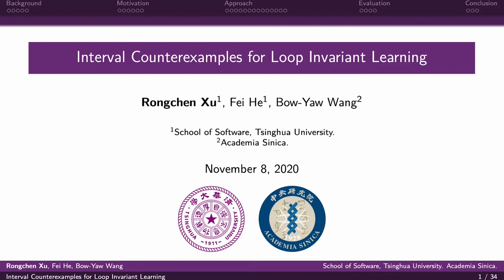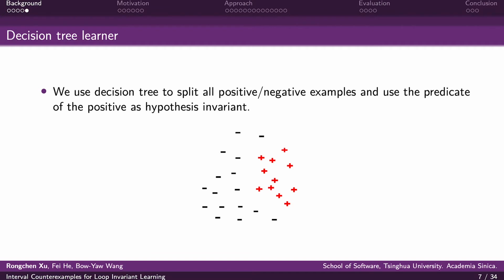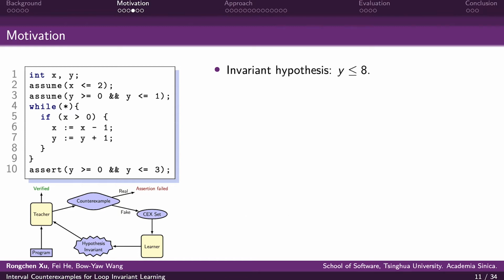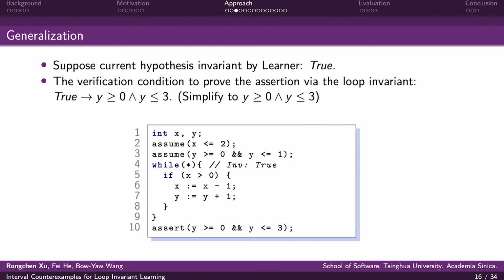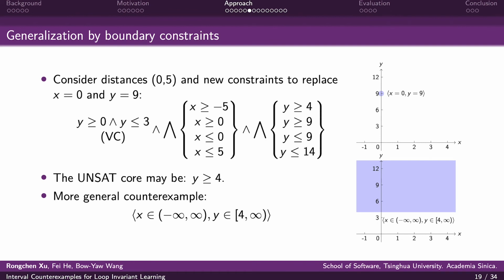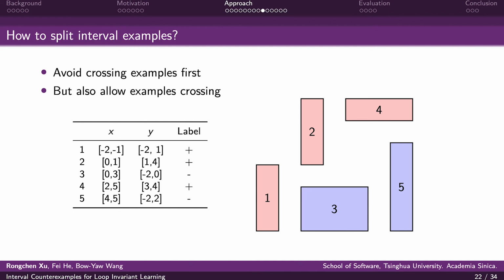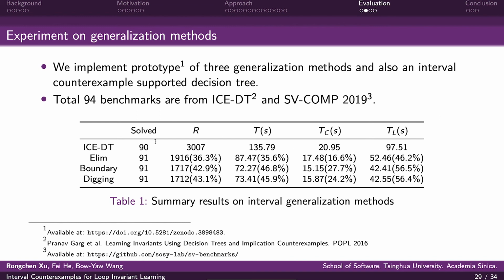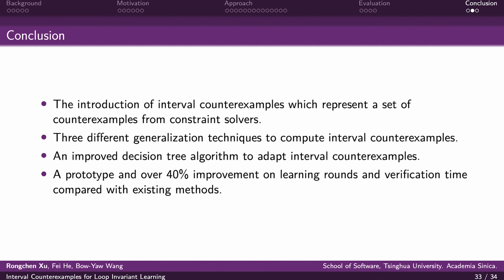Interval Counterexamples for Loop Invariant Learning (Video, ESEC/FSE 2020)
Rongchen Xu, Fei He, and Bow-Yaw Wang
(Tsinghua University, China; Tsinghua University, China; Academia Sinica, Taiwan)

Abstract: Loop invariant generation has long been a challenging problem. Black-box learning has recently emerged as a promising method for inferring loop invariants. However, the performance depends heavily on the quality of collected examples. In many cases, only after tens or even hundreds of constraint queries, can a feasible invariant be successfully inferred. To reduce the gigantic number of constraint queries and improve the performance of black-box learning, we introduce interval counterexamples into the learning framework. Each interval counterexample represents a set of counterexamples from constraint solvers. We propose three different generalization techniques to compute interval counterexamples. The existing decision tree algorithm is also improved to adapt interval counterexamples. We evaluate our techniques and report over 40% improvement on learning rounds and verification time over the state-of-the-art approach.

Supplementary archive (Badges: Artifacts Evaluated — Functional)

Submitted to the conference by Rongchen Xu on 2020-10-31